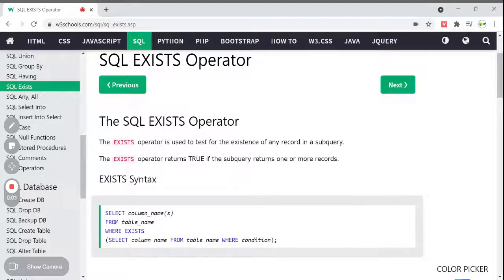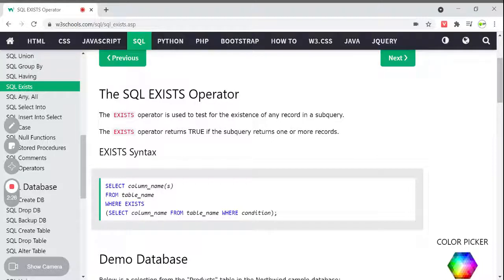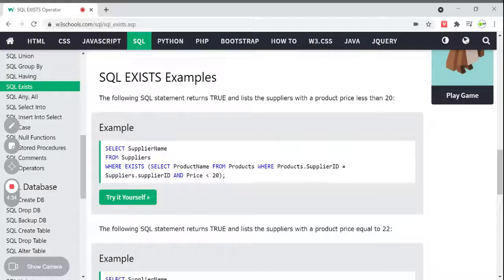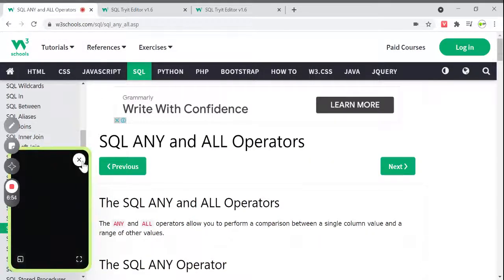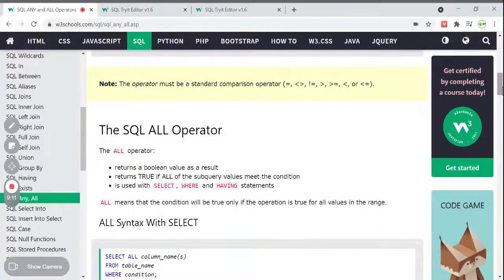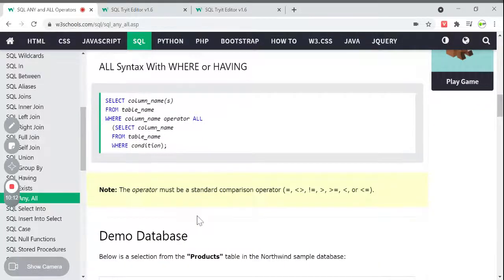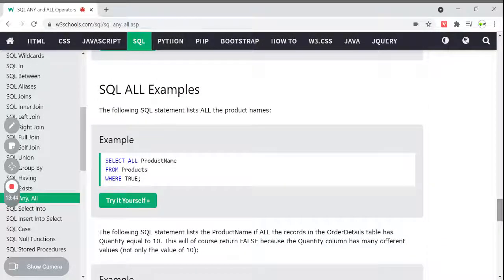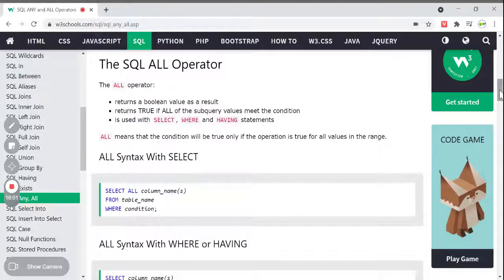W3Schools SQL Tutorial | W3Schools SQL Full Course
In this YouTube video, the Tutor Things channel presents a series of SQL tutorials designed specifically for beginners. The tutorials are conducted in simple English, ensuring clear explanations of each concept. With the help of examples, viewers can easily grasp the fundamentals of SQL. The video also introduces the W3Schools Try It Editor, an online tool that allows users to practice SQL coding using the content available on the W3Schools website. Whether you are new to SQL or looking to enhance your understanding, this video provides a comprehensive learning experience. SQLTutorials BeginnersGuide TutorThings W3Schools W3Schools.com W3School C Tutorials